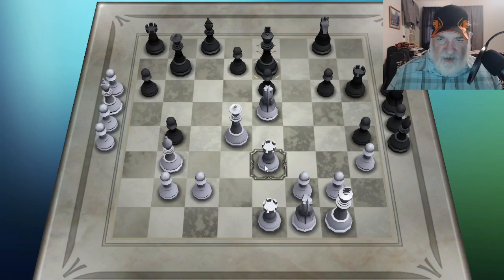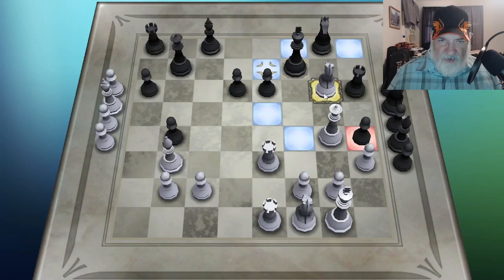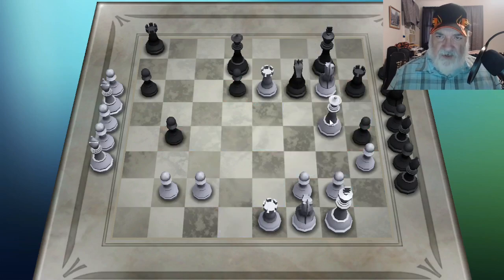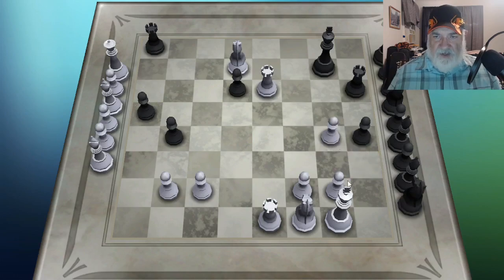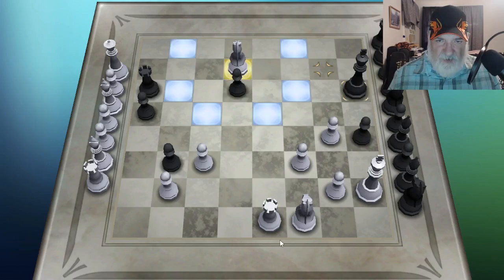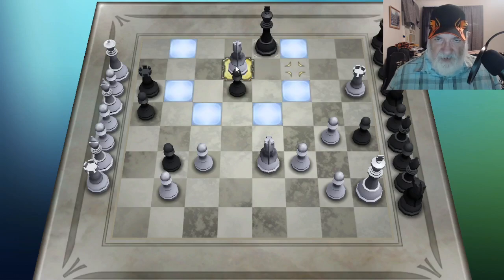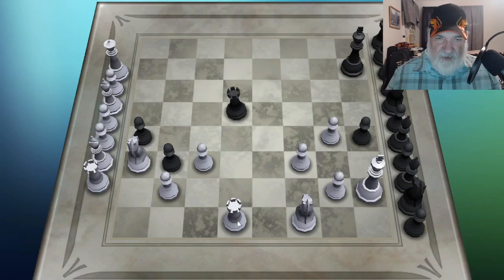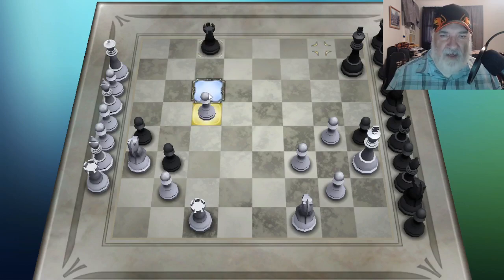Level-2 - Long Endgame - Several Take-Backs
This was my first game on Level 2 in a long time. For some reason, the program was ready for me! I ended up taking back several moves. Also, there were several things I could have done if I had seen them, such as trade a knight for a rook by checking his king.